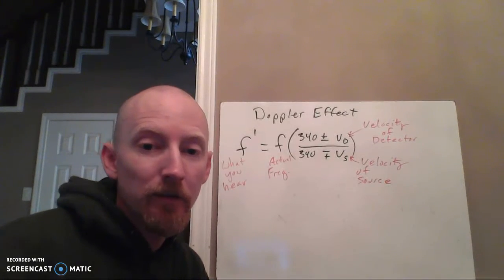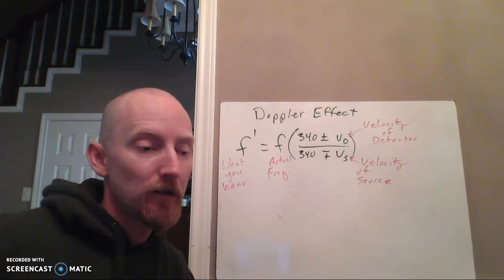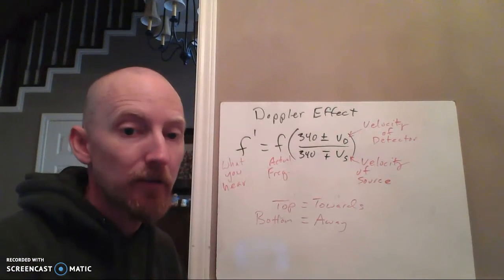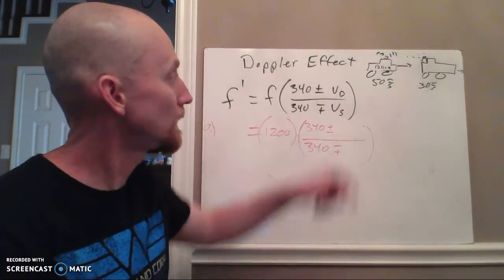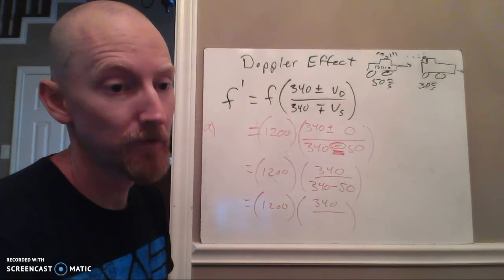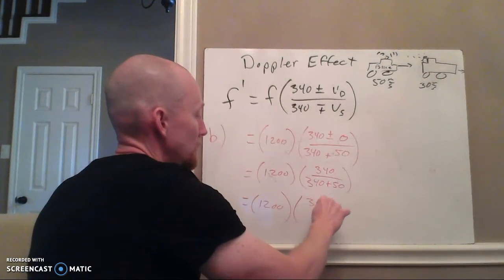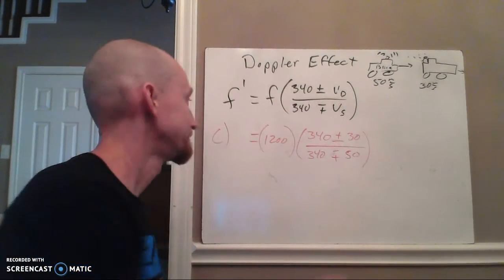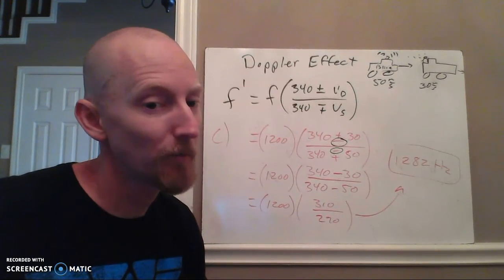Sharkey Doppler Problems